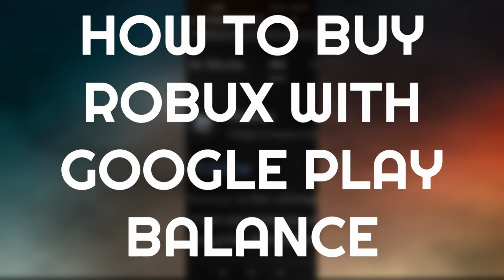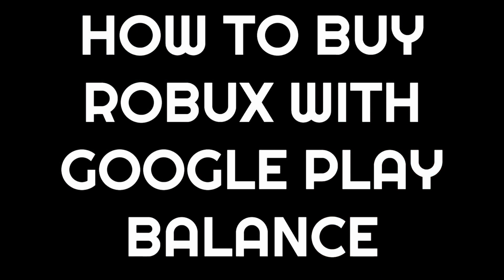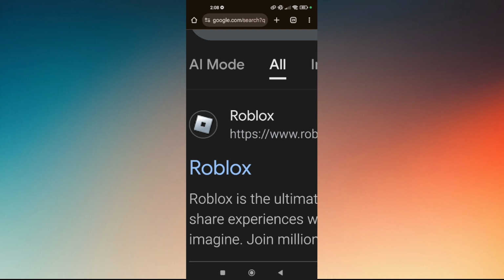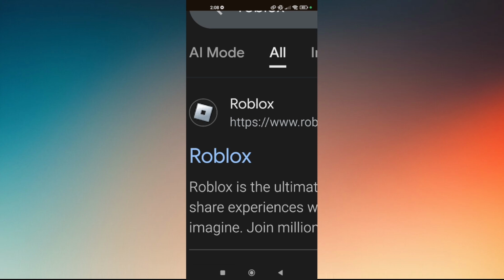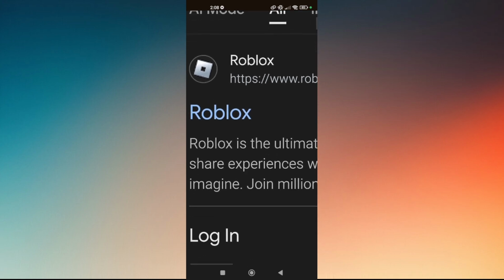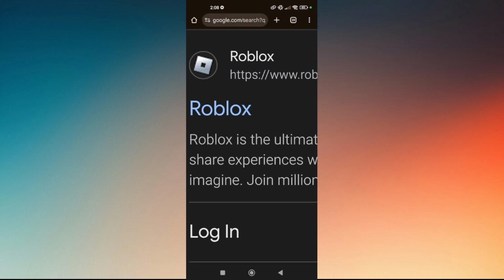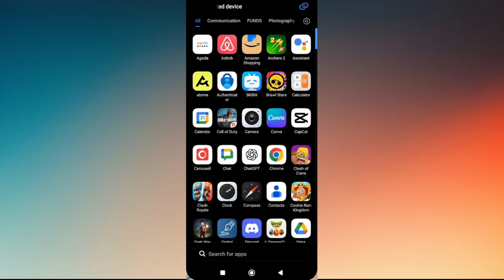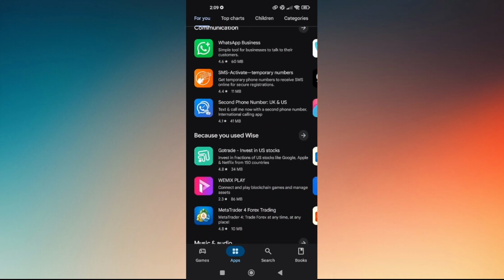HOW TO BUY ROBUX WITH GOOGLE PLAY BALANCE 2026! (QUICK & EASY)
In this video I am going to show you how to buy Robux with Google Play balance. You will learn the steps to use your Google Play credits for Roblox purchases. This guide will help you get Robux using Google Play balance quickly.